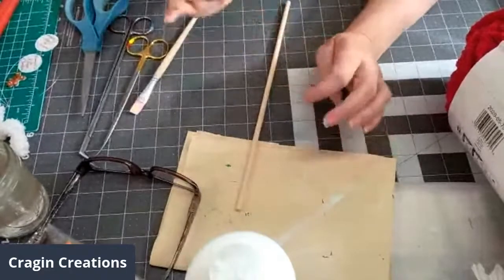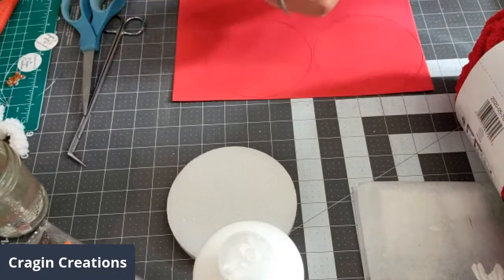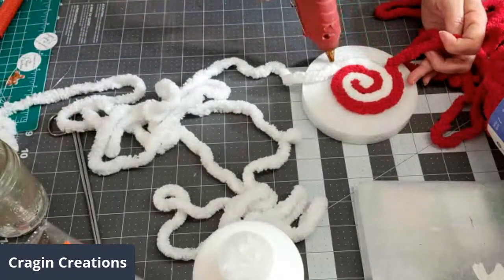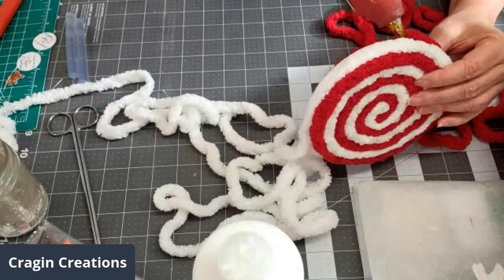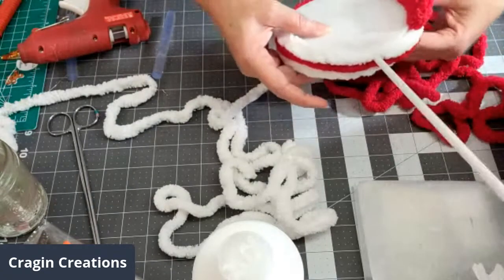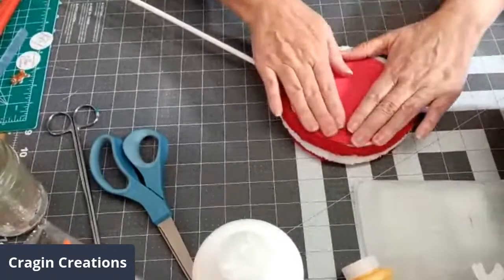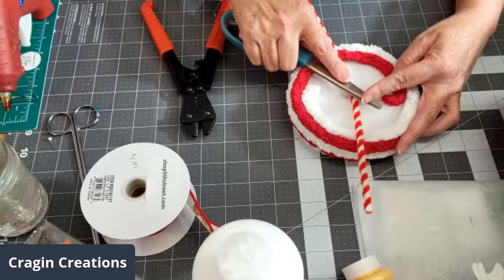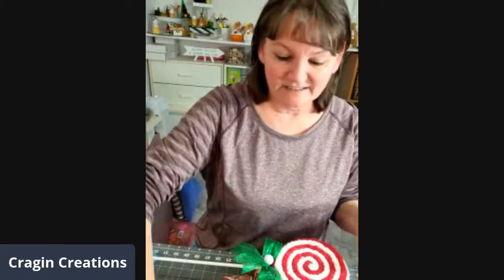DIY Lollypop Candies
I'm gonna show you how to make your own large candies and turn them into attachments or lollipops on a stick.